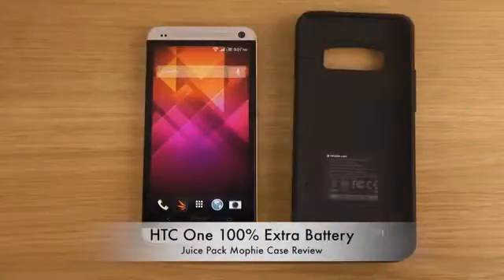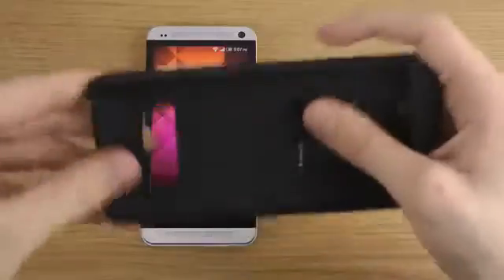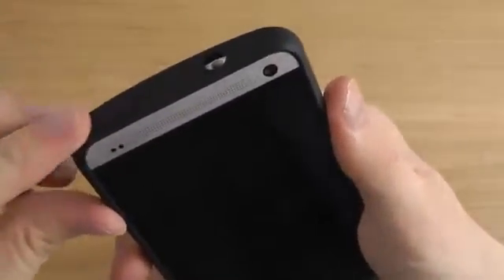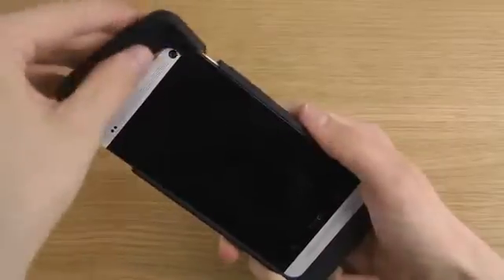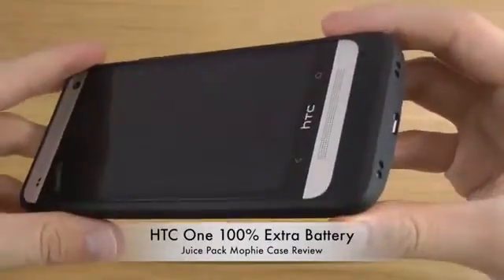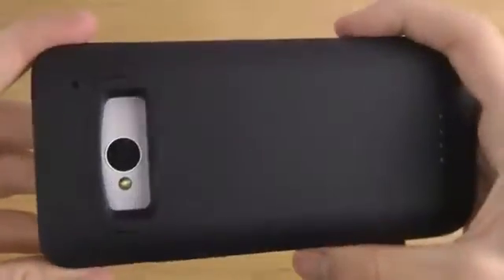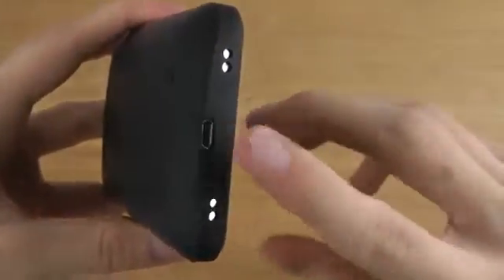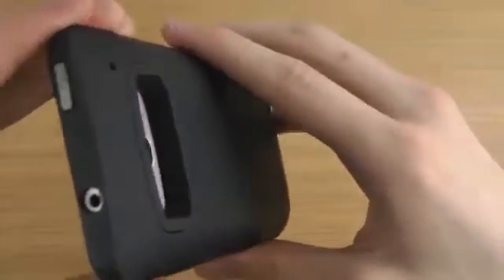HTC One 100% Extra Battery Juice Pack Mophie Case Review489